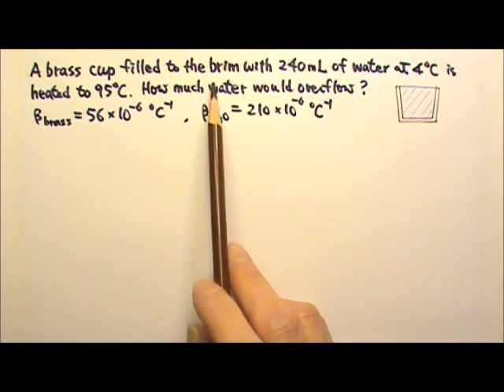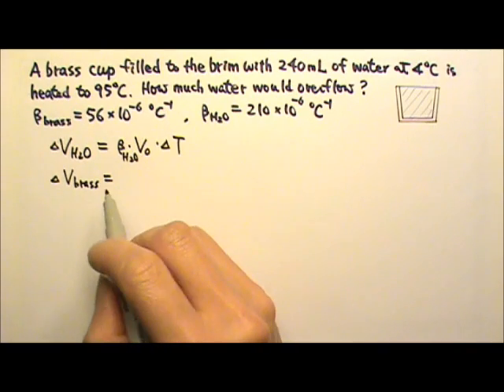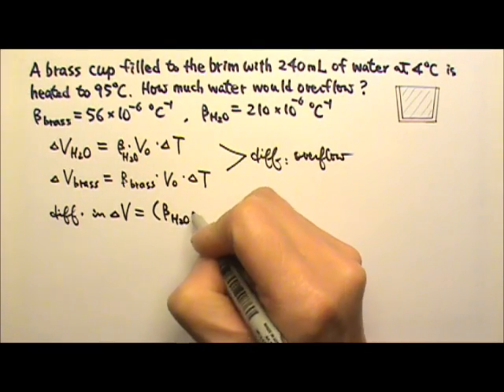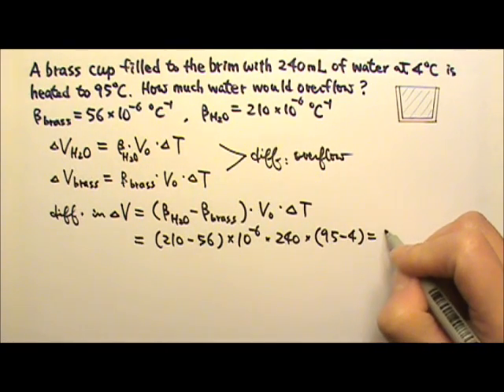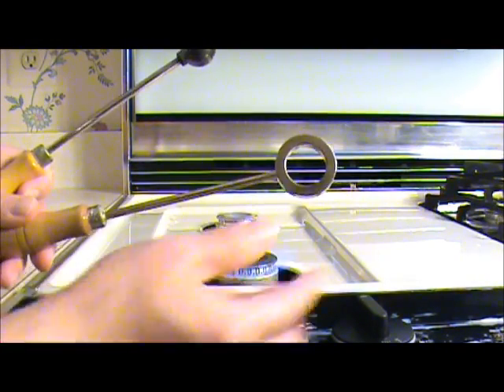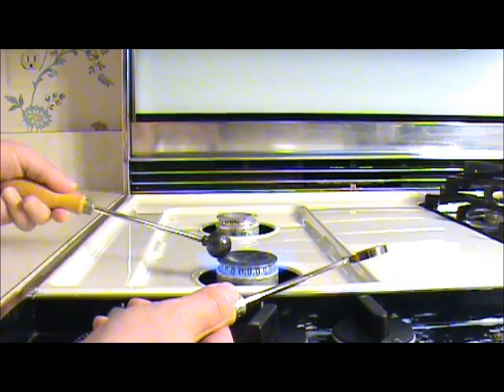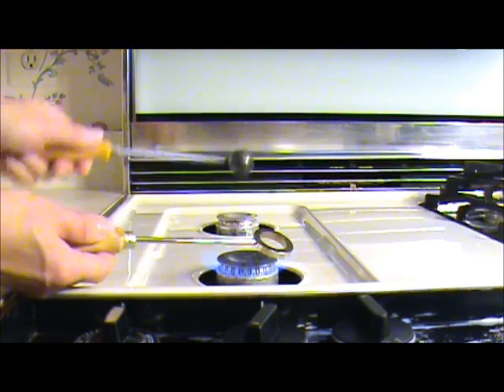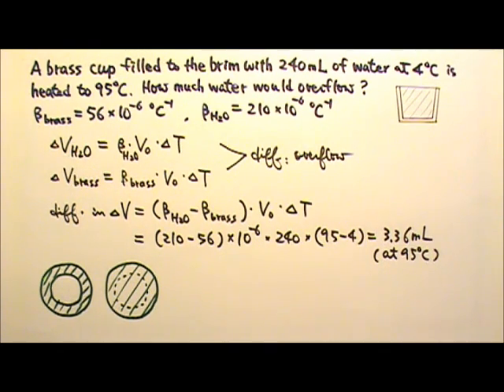AP Physics 2: Thermal 4: Thermal Expansion: Water Overflow Prob& Ring&Ball Demo